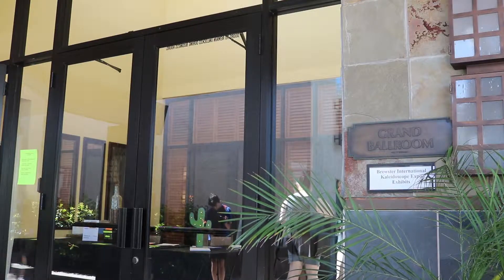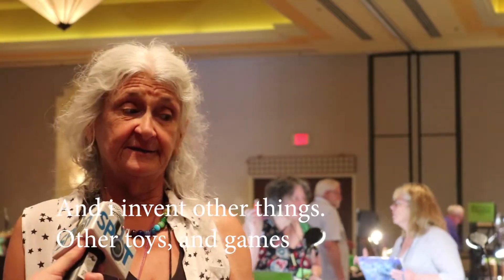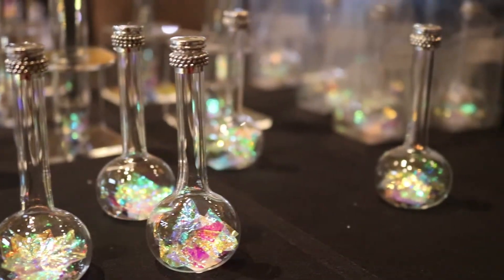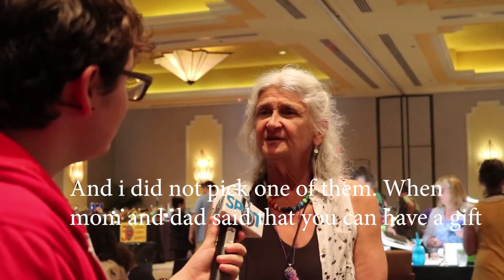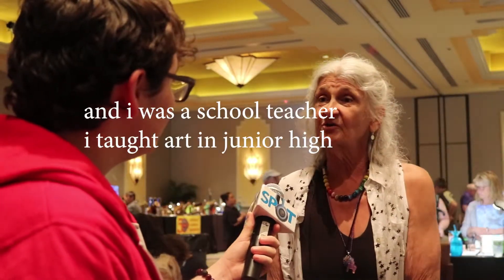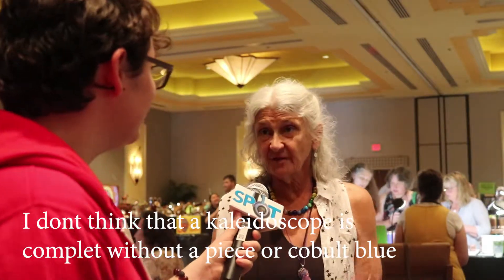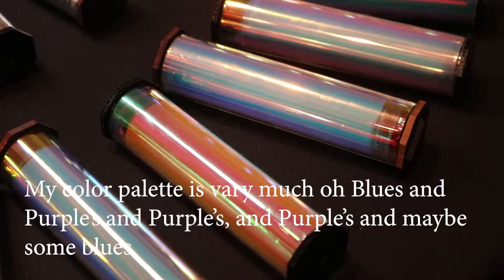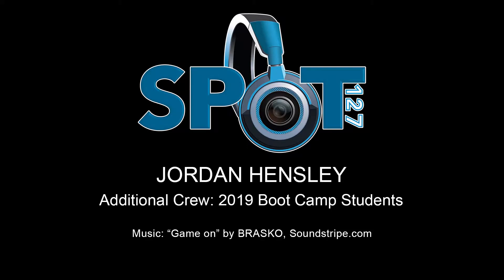The Art Of Glass / Jordan Hensley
In June 2019, SPOT 127 students went to the kaleidoscope expo at Hilton Resort in Scottsdale, AZ and filmed all around, learning about all different types of kaleidoscopes and how they work.